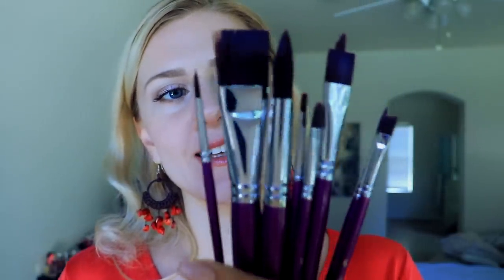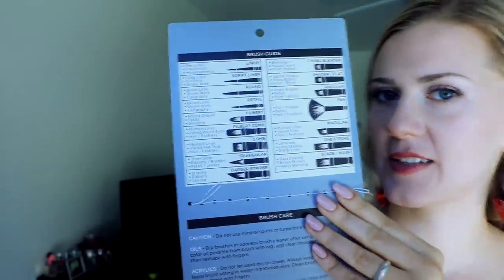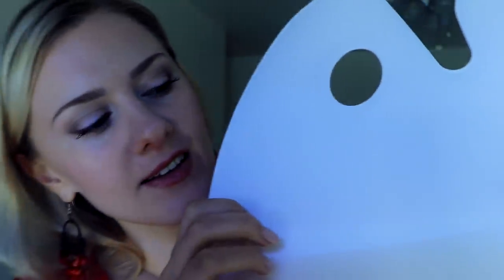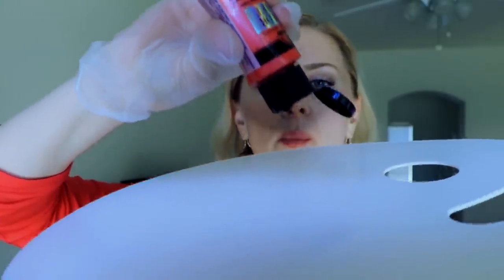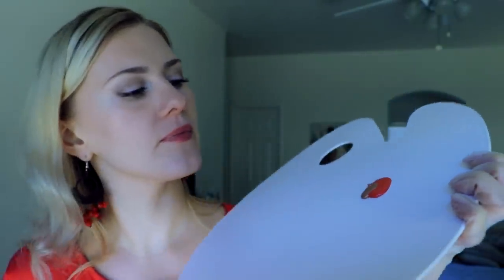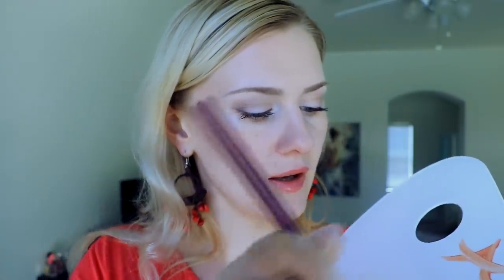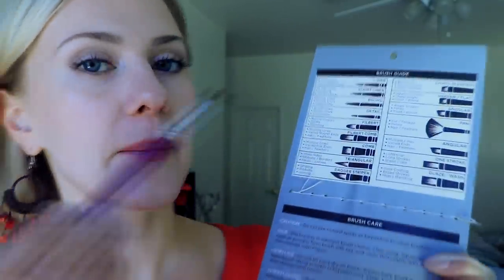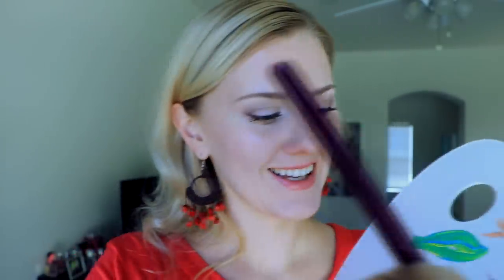🖌️ You are my CANVAS 🎨 ASMR ○ Painting ○ Brushing ○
Let's test out these brushes on you :)

My binaural microphone is a set of 2 microphones
2 microphone cables
Recorder Zoom h6 (a gift from Zoom)

Amazon MP3